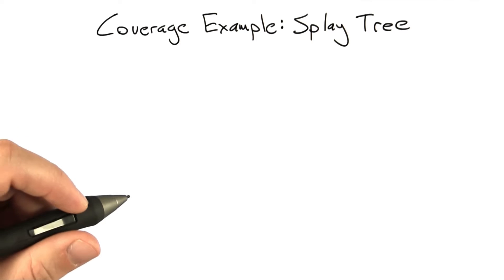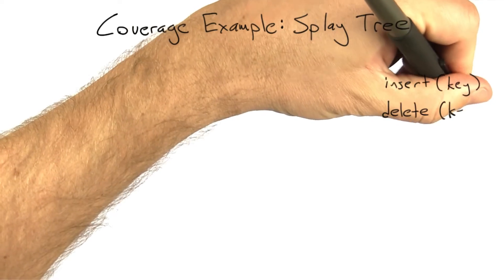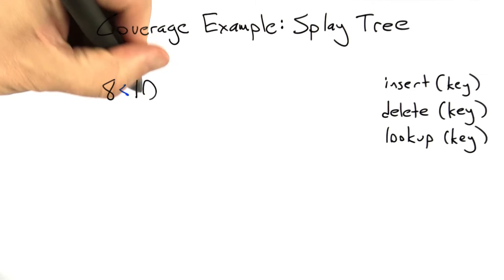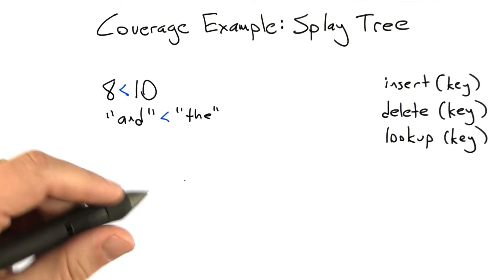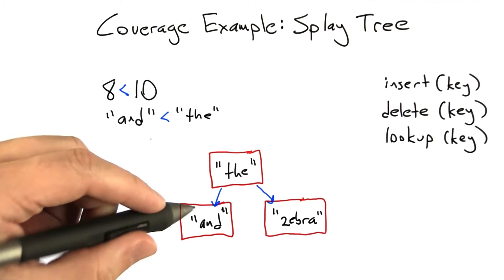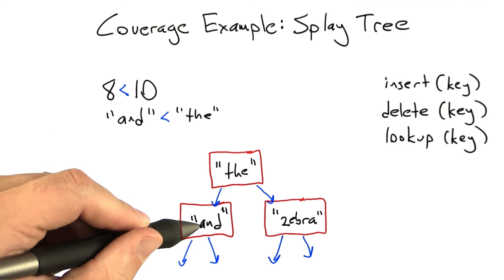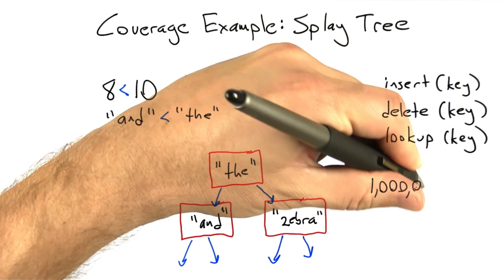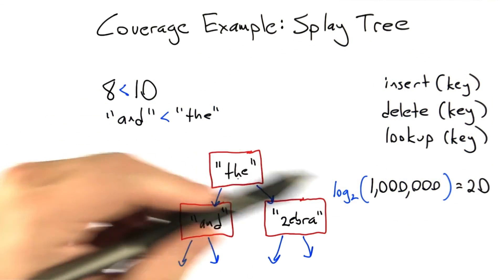Splay Tree - Software Testing